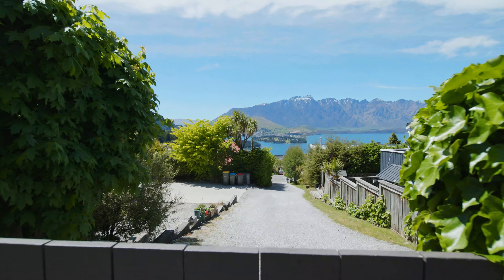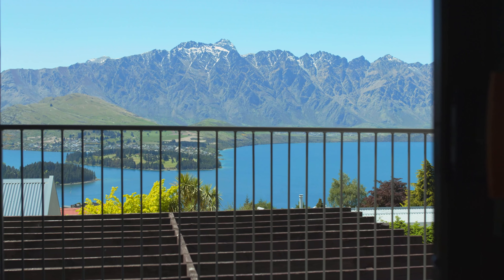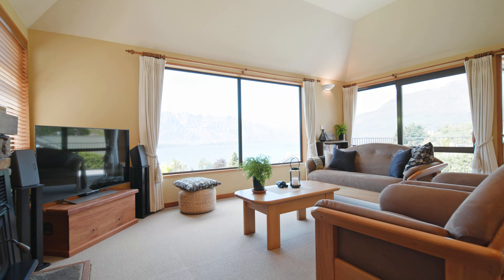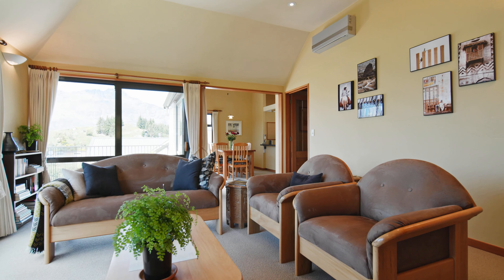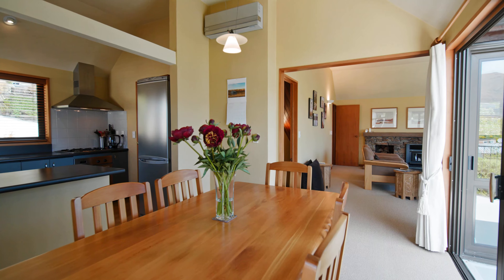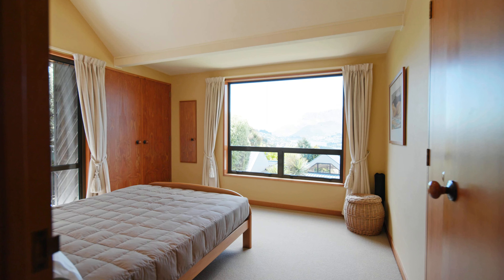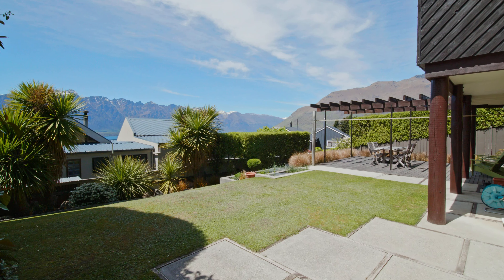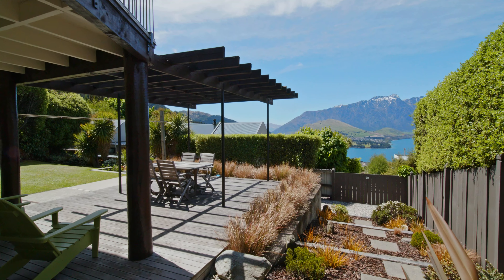PressPLAY Property: 29 Greenstone Place, Fernhill, Queenstown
Big, bold and beautiful
In one of Queenstown's most sought-after locations to live and invest, this big, bold house opens up so many opportunities as either a family home or rental investment with great returns.

The beautiful home was constructed with distinctive Oamaru stone and designed by renowned local architect Noel Tapp, with many added extras throughout. Owned by the same couple for 23 years, it's been exceptionally well-maintained, so there's nothing to do but move in and make it your own.

In addition to the three bedrooms there's a large rumpus room, or fourth bedroom. The separate laundry room with outdoor access adds convenience when returning from Queenstown's popular outdoor activities, whilst a bathroom on each level offers space for everyone. Explore your options - with two bedrooms on each floor, there could be the possibility to separate out the two levels as dual income streams, subject to council consent.

The home has easterly aspects, year-round sun, epic Queenstown views and plenty of outside spots to enjoy. With so many options inside and out, why not relax with a good book, soak up the stunning surrounds with a favourite beverage, or invite friends and family round and heat up the barbeque. Truly a home for all seasons, view today.

• Big, bold three bedroom, 2.5 bathroom family home with rumpus room
• Remarkable Queenstown views and year-round sun
• Outdoor living areas include BBQ, balcony, pergola and deck
• Huge rental opportunity potential
• Dual access off Greenstone Place and Avalon Crescent

MB01E0UV0ASMORJ